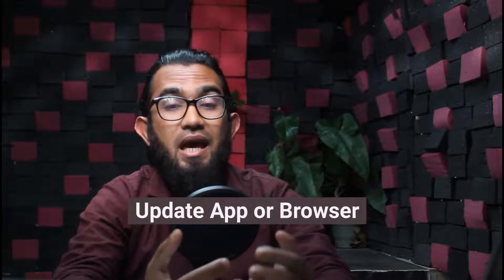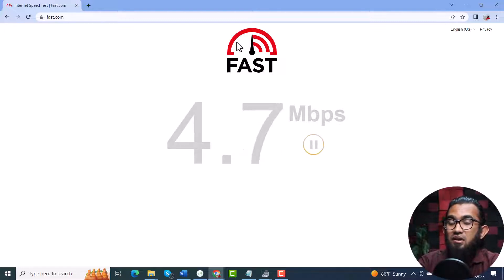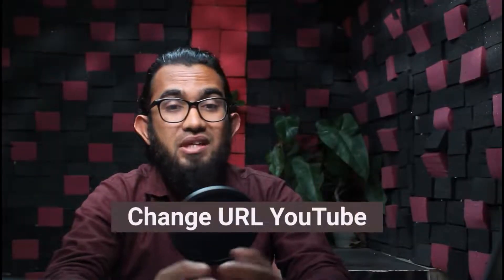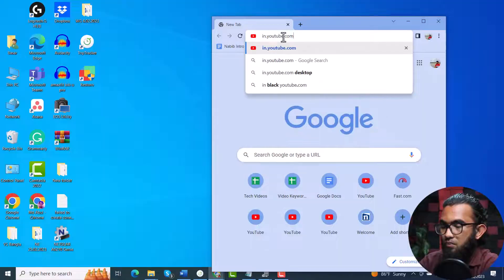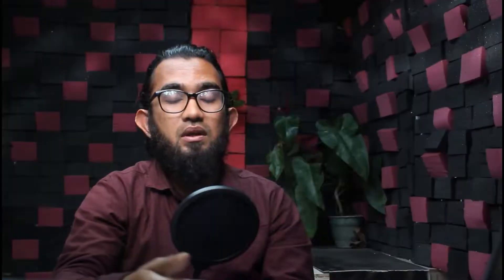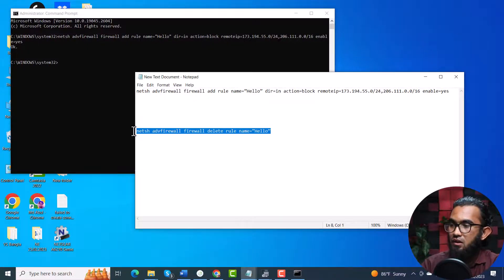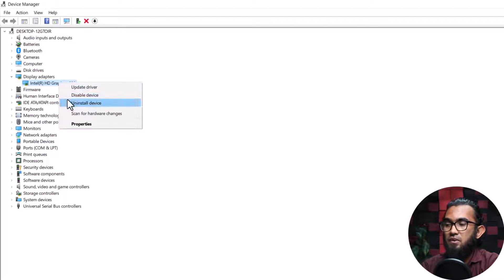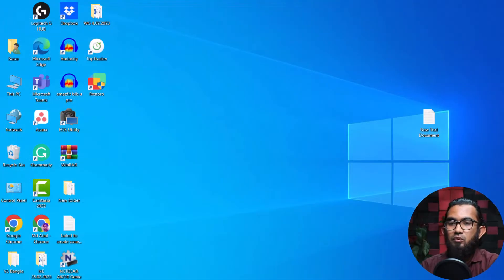YouTube Is Slow but Internet Is Fast [How to Fix It]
Browser cache, IP address range, overloaded servers, internet or router troubles, and other factors can cause YouTube buffering issues. Basically, users of slower internet connections frequently experience this issue. But if you’re using a high-speed internet connection and are still experiencing it, then you need to troubleshoot the problem to address the root cause.